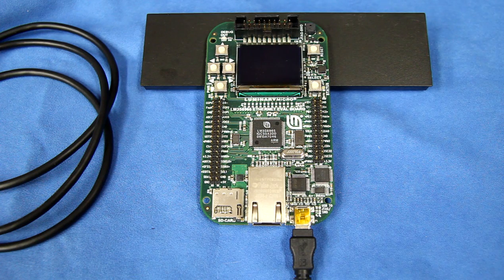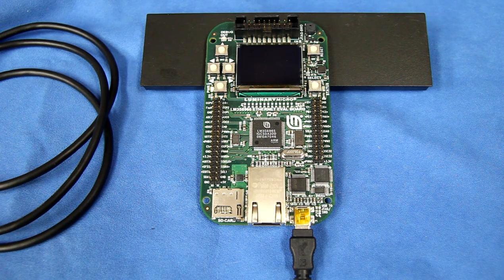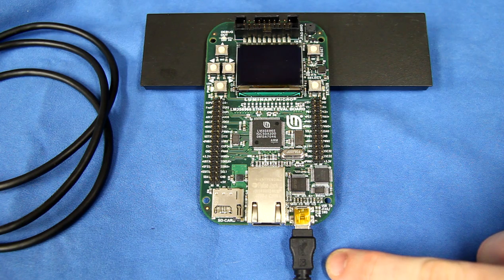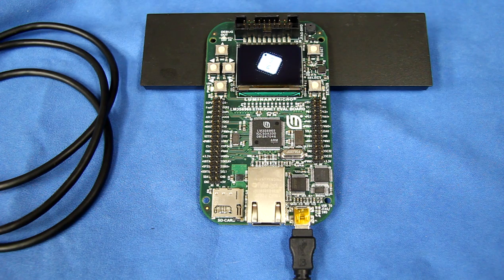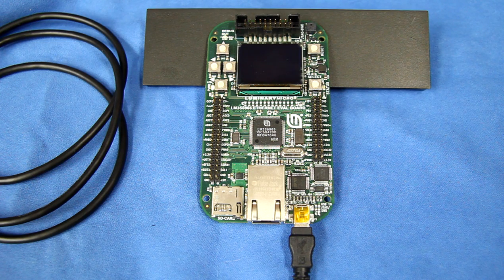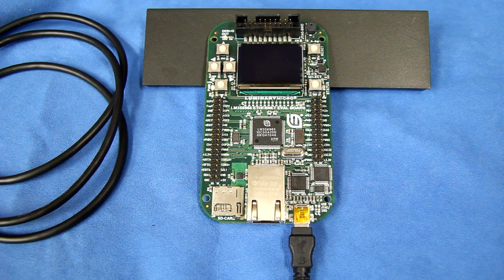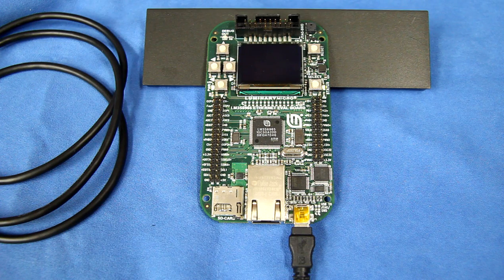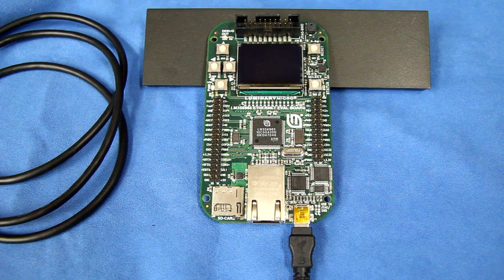eLua 0.7 on LM3S6965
Quick demo of eLua 0.7 on an LM3S6965 evaluation board.  Off-screen I've got a serial terminal session going to control the device. A full Lua parser, lexer, compiler & virtual machine are all running on the Cortex-M3 MCU on this board. For more information on the project, check out

Update:
The examples were moved out of the romfs folder and into their own separate repository, which you can find

Please feel free to drop by our mailing list if you have further questions, listed here (and accessible as a "forum" over at nabble)